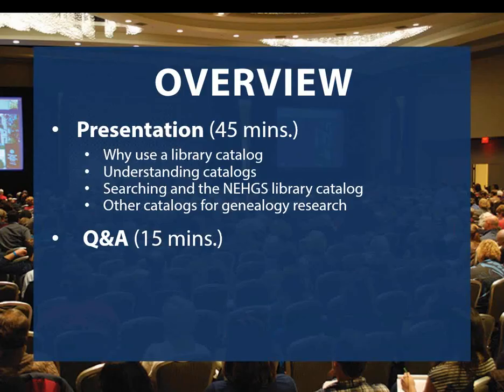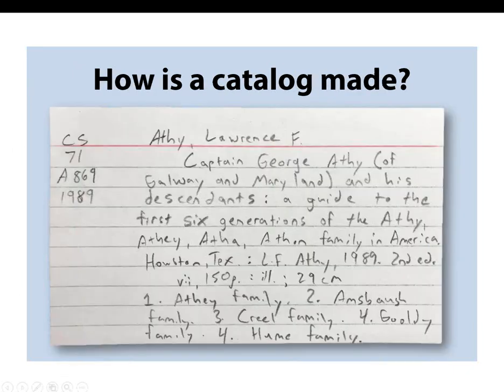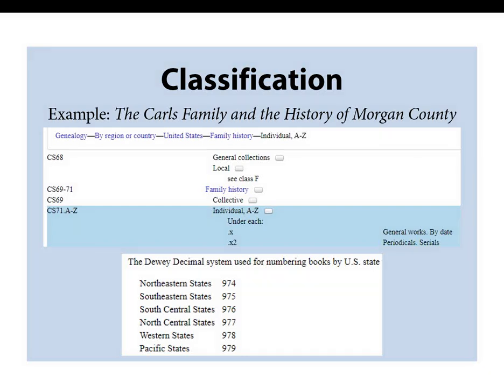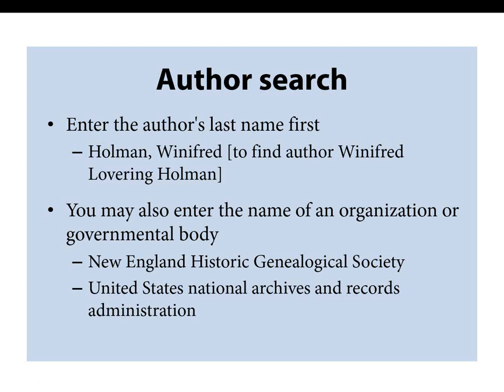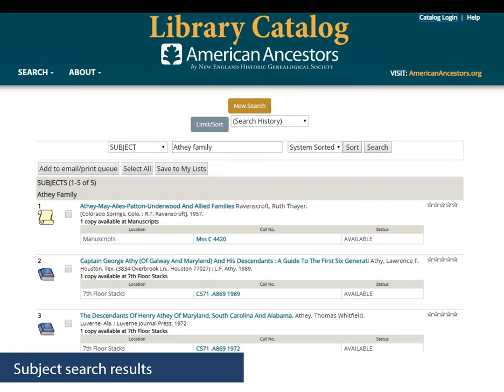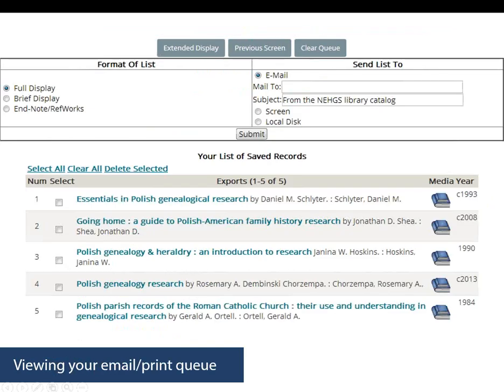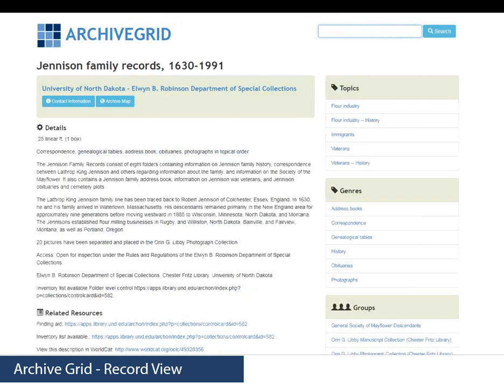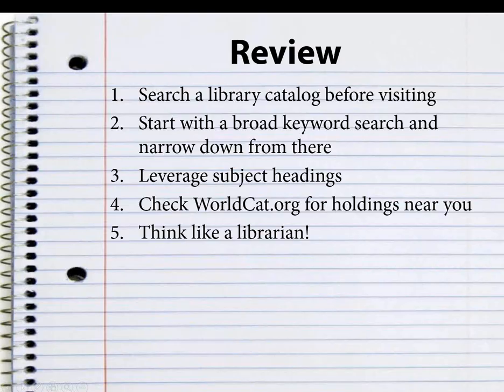Finding Family History in Library Catalogs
Live Broadcast: October 24, 2019
Presented by: Trenton Carls and Anne Meringolo

Libraries are teeming with published and unpublished resources about your ancestor’s life, localities, and family. But unlike genealogical databases, library catalogs do not provide an every-name search. To find the resources most relevant to your family history research, you need to leverage different types of searches, utilize built-in catalog tools, and sometimes, even think like a librarian. Join experts from our Library Collection Services team to learn how to approach any library catalog you may be unfamiliar with. We will demonstrate best practices using the NEHGS online library catalog and discuss other online resources.